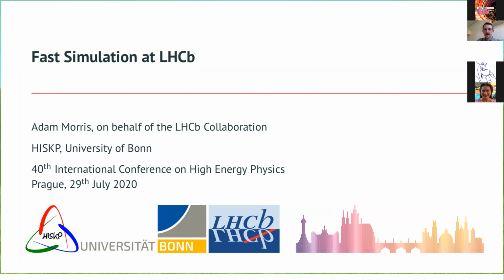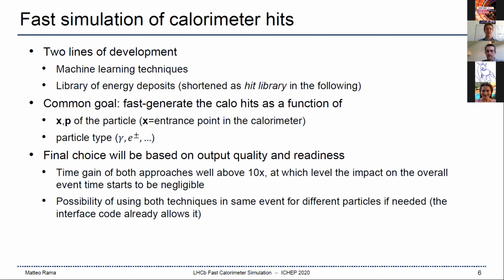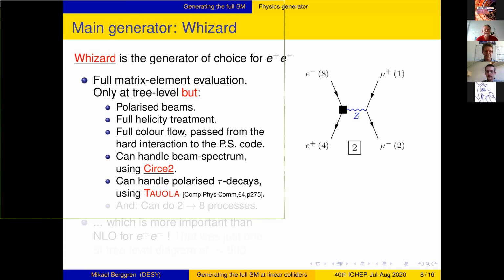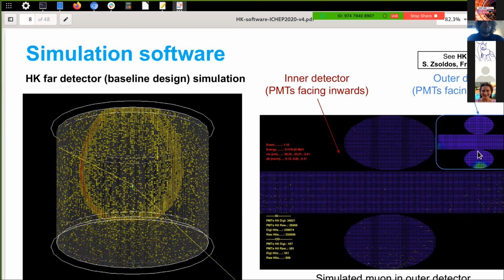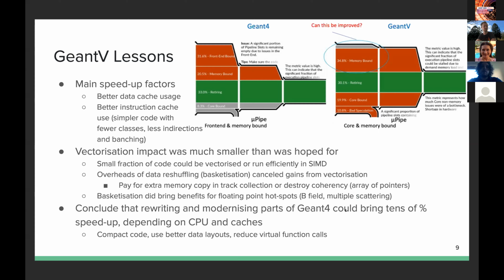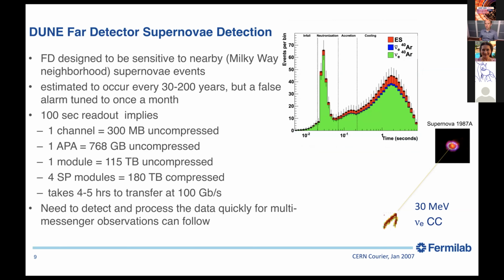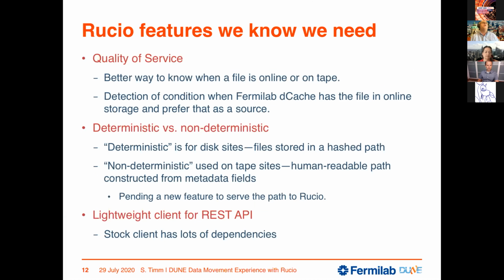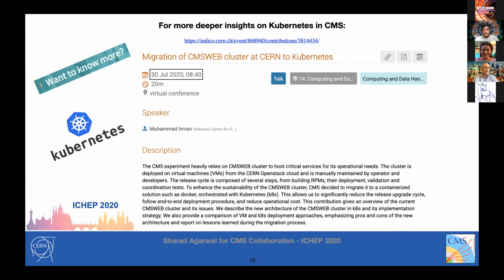Computing and Data Handling - Wednesday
ICHEP 2020 Parallel session: Computing and Data Handling, Wednesday July 29, 2020
00:02:23 Adam Benjamin Morris: "Fast Simulations at LHCb"
00:21:13 Matteo Rama: "Fast calorimeter simulation at LHCb"
00:43:17 Mikael Berggren: "Generating the full SM at linear colliders"
01:05:04 Nick Prouse: "Advances in simulation and reconstruction for Hyper-Kamiokande"
01:28:25 Graeme A Stewart: "Detector Simulation Upgrades for HL-LHC"
01:53:52 Michael Kirby: "Computing for the DUNE Long Baseline Neutrino Oscillation Experiment"
02:16:37 Steve Timm: "DUNE Data Management Experience with Rucio"
02:36:17 Sharad Agarwal: "Growth and Evolution CMS Offline Computing from Run 1 to HL-LHC"